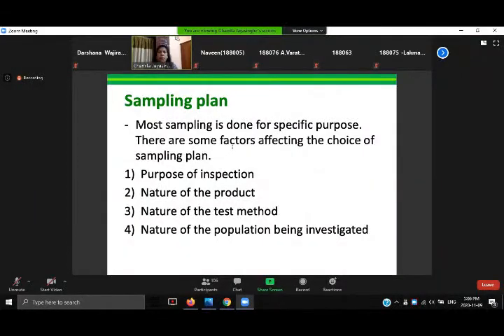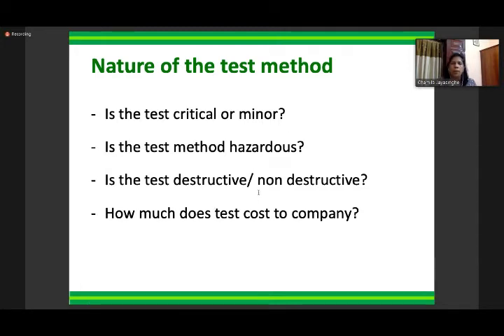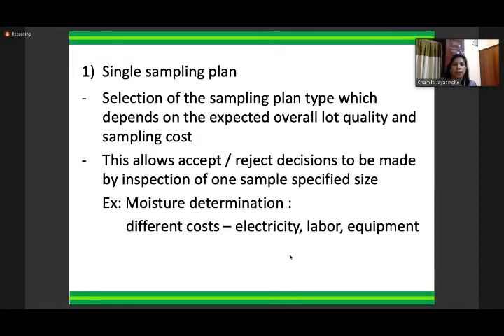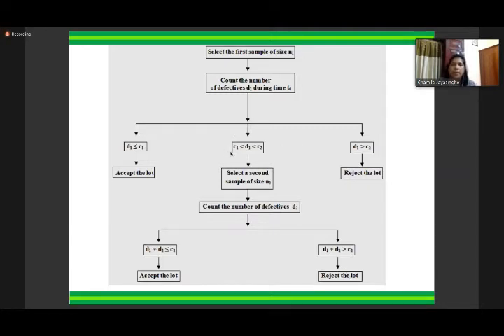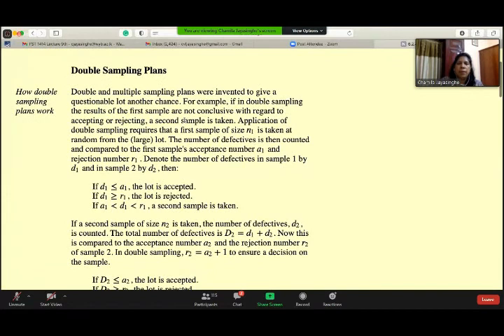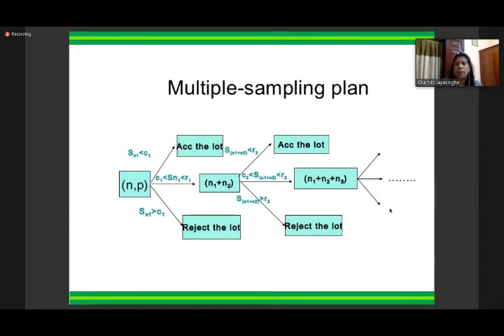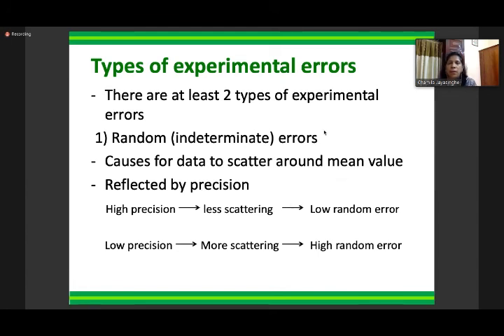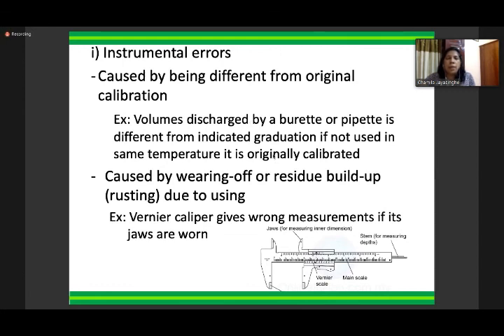QA sampling 3 (lec5)